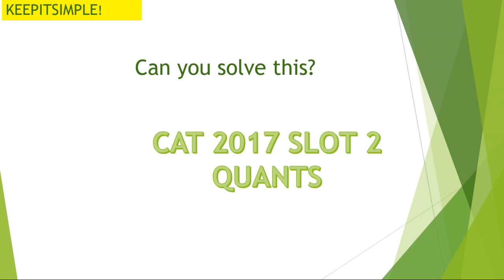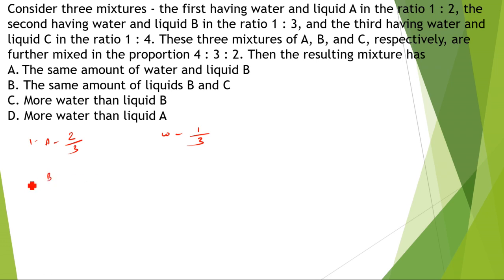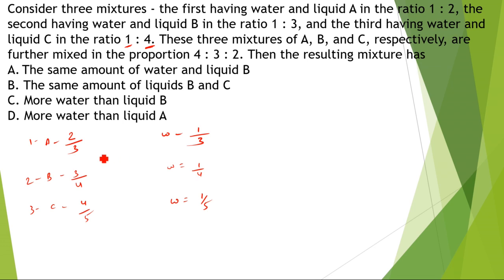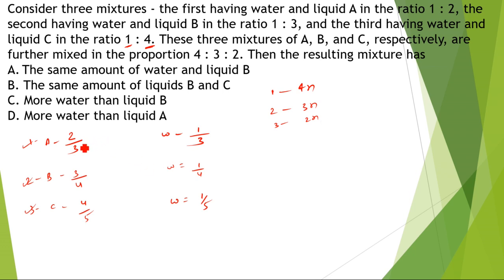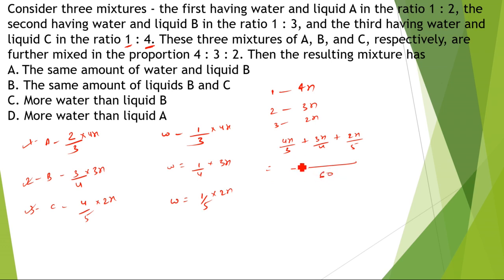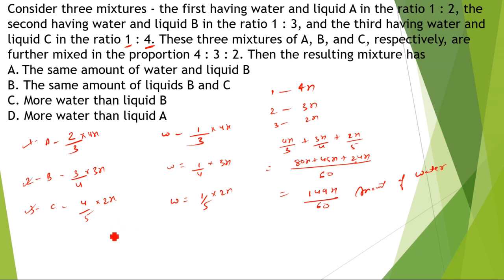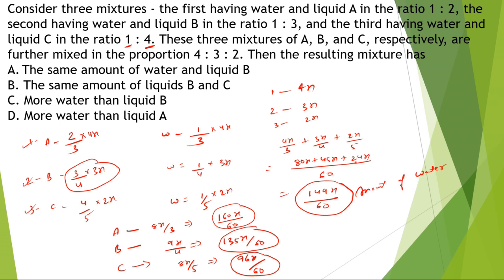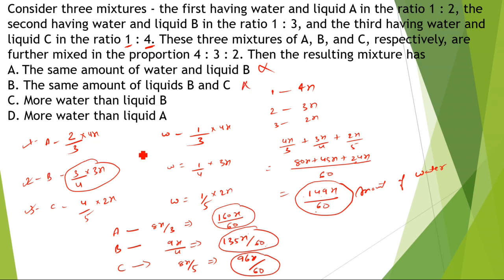CAT 2017 QUANT SLOT2 QUESTION